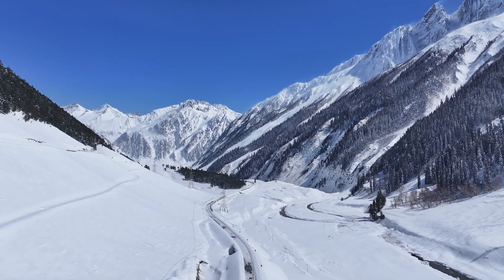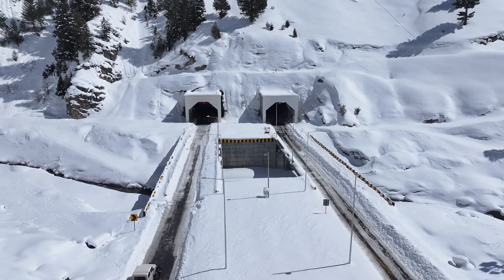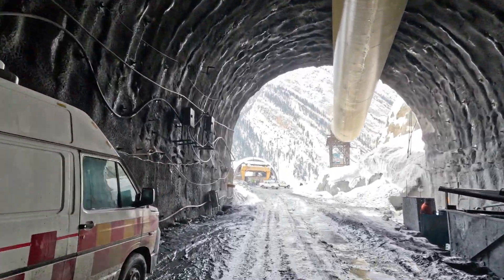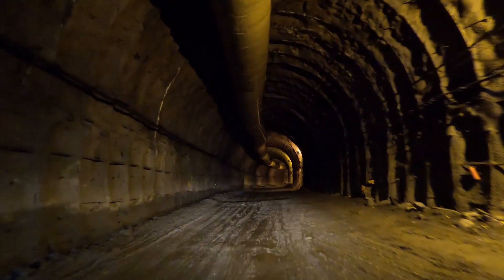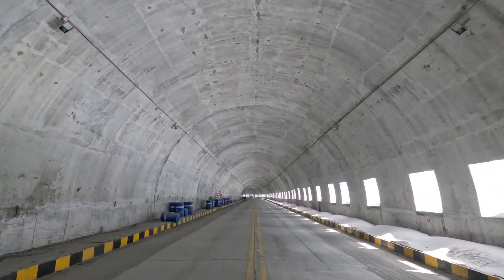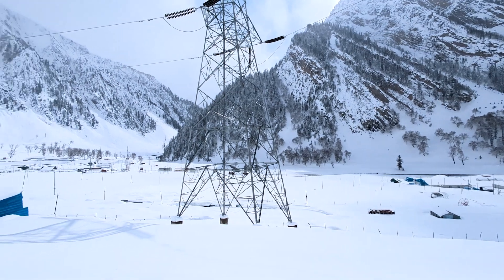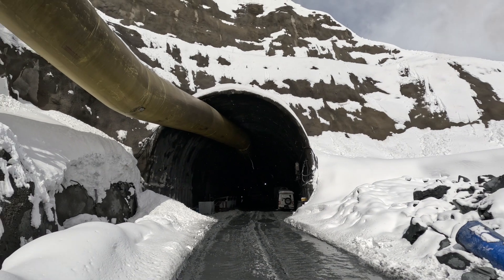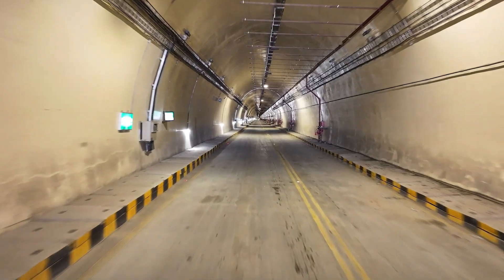Hidden Passages, Snow Galleries & a View Like Never Before | Megha Engineering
Zoji La's harsh winters and treacherous terrain cut off Kashmir from Ladakh for centuries. A 13.5 km tunnel with a stunning snow gallery, air blast walls, and advanced safety features is changing everything, ensuring all-weather access through the mighty Himalayas!